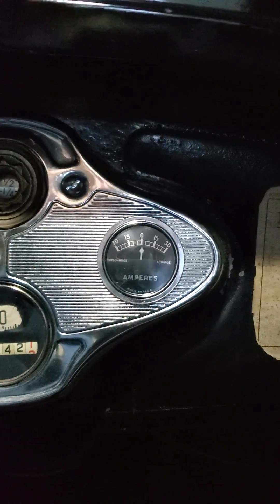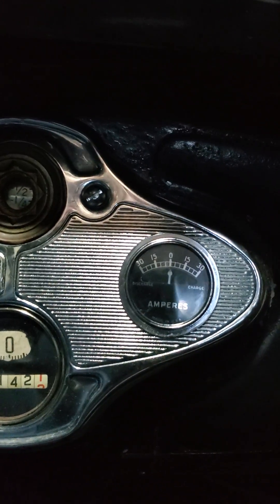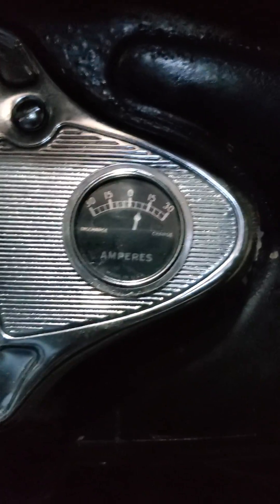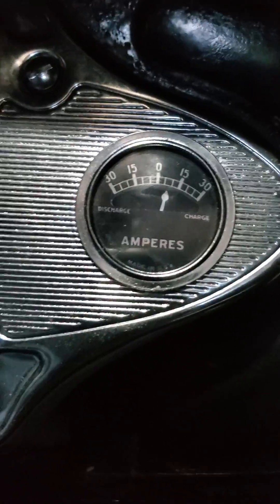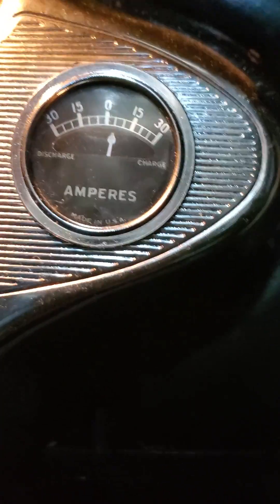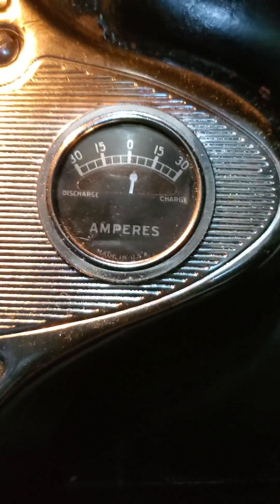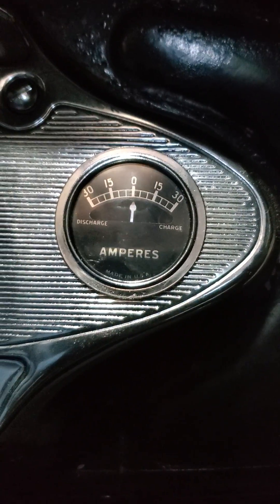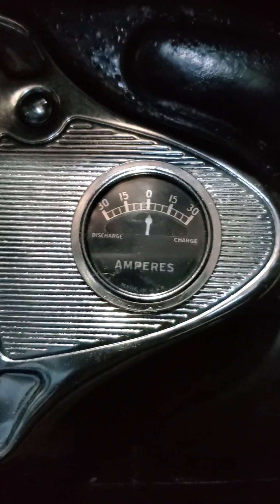Generator 3rd brush setting with LED head and tail lights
A short video showing that with LED lights. the generator can be adjusted to its lowest output and still charge the battery with the lights on.